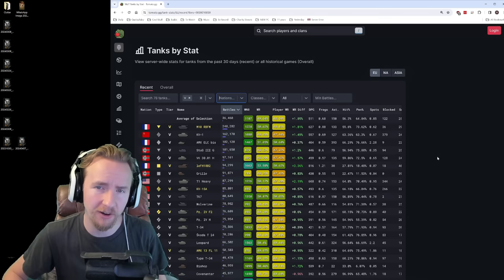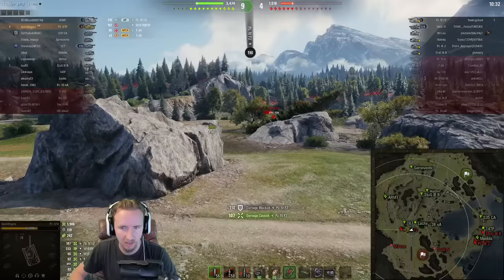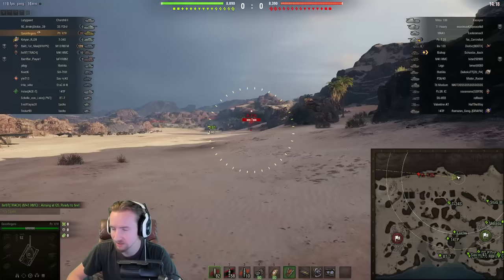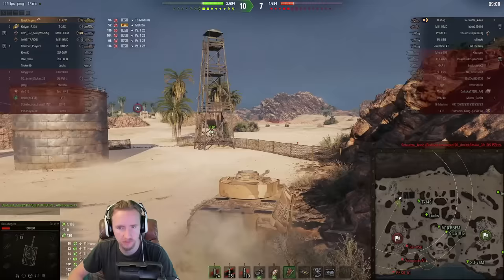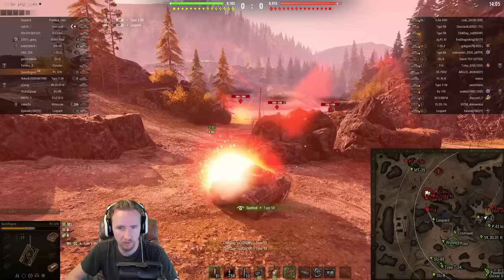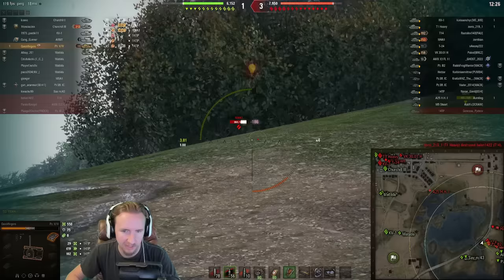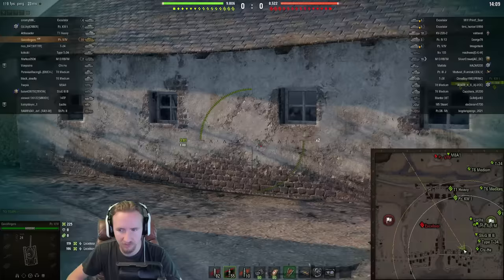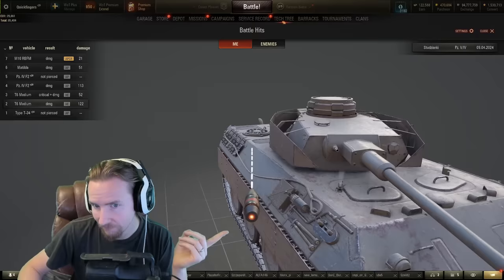Playing the BEST T5 Medium in World of Tanks!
Today I'm playing the best T5 medium in World of Tanks and possibly the tier for tier best medium in WoT! Here's why the Pz.Kpfw. V/IV is a champ!